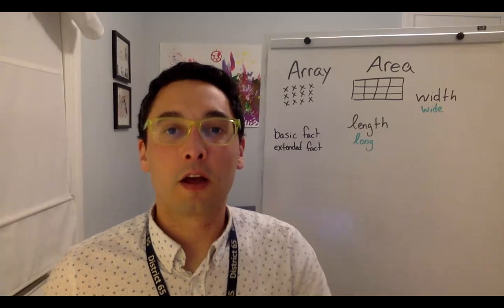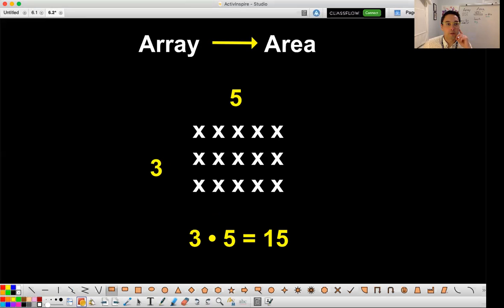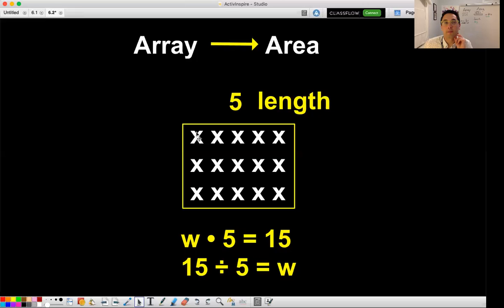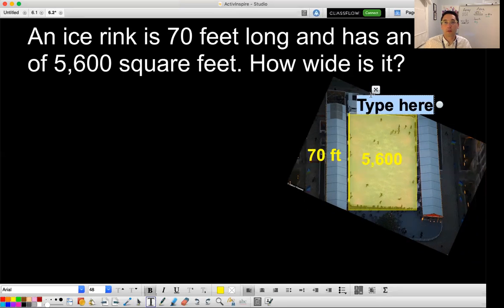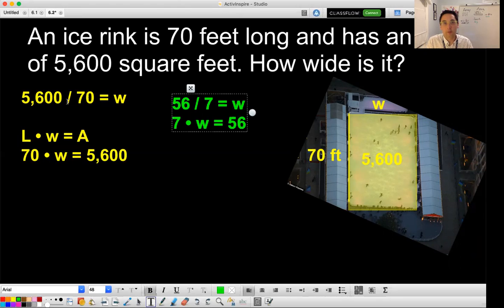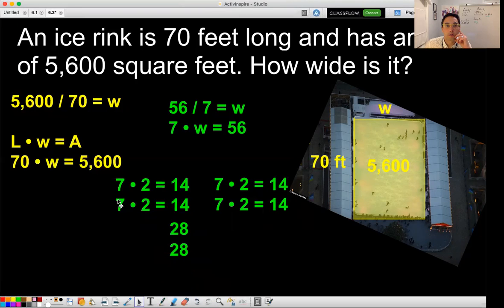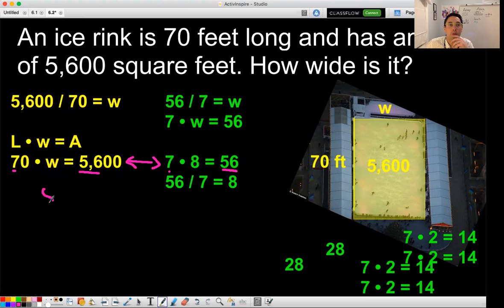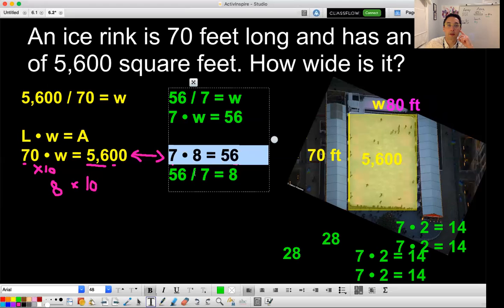Arrays Area & Division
Connect what you know about arrays with area and extend it to division.